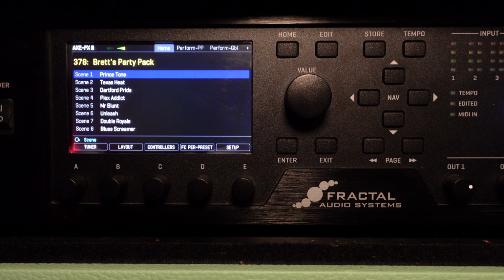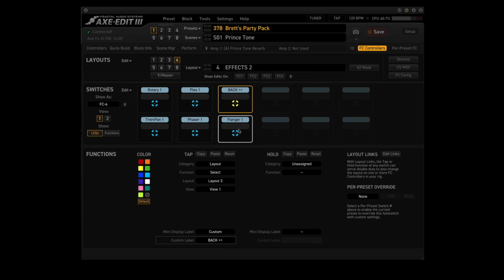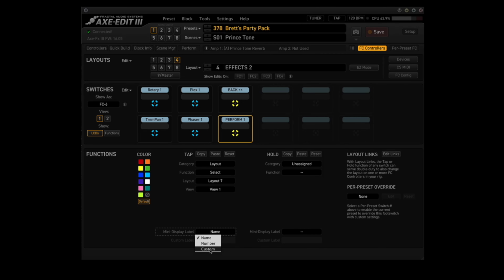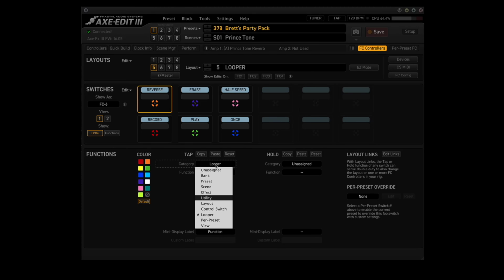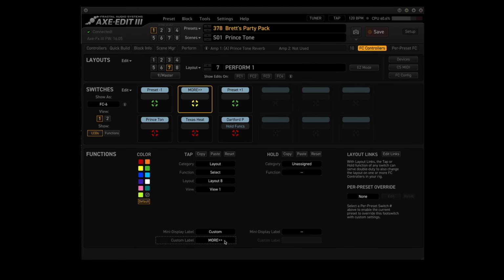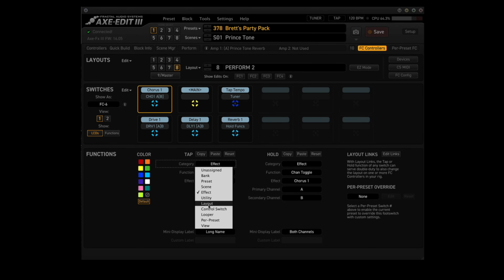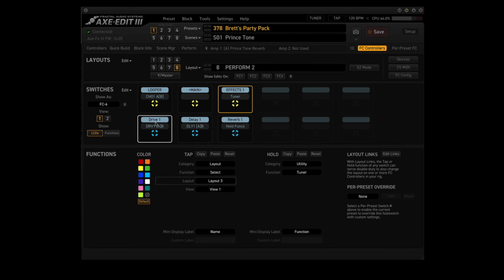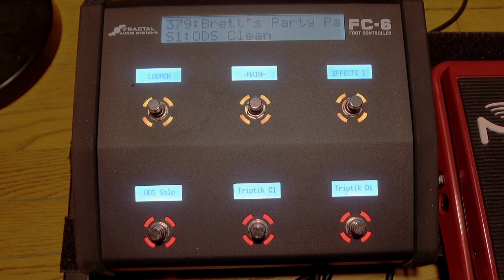AXE-FX III: Using Axe-Edit III With The FC Controllers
"Using Axe-Edit III With The FC Controllers" is the 3rd episode in a 3-part series on the FC Controllers. In this episode I set my FC-6 to the factory default settings, then use Axe-Edit III to quickly re-do all of the changes I had previously made to my FC-6 layouts.